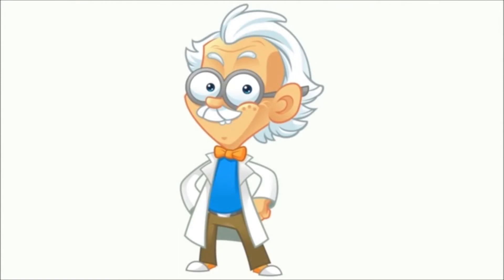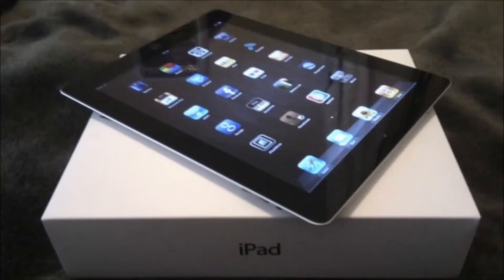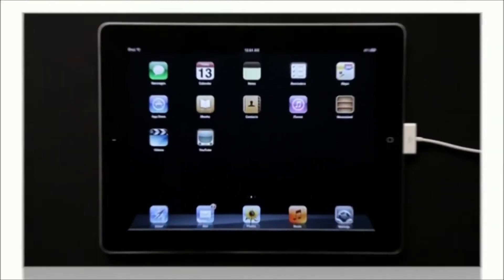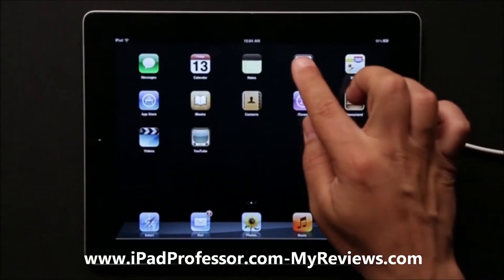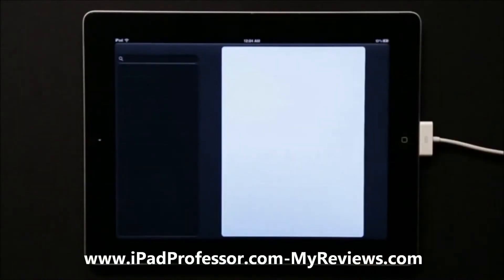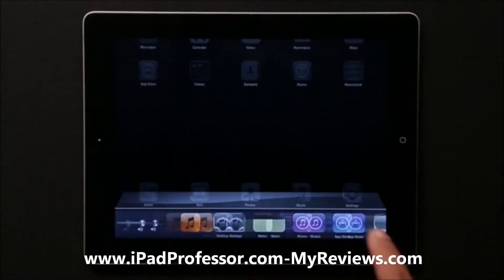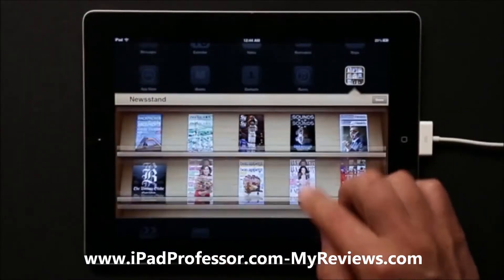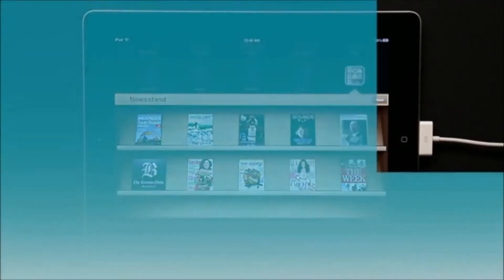Learning about iPad Mail with Video Tutorials.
Do you have an iPad and looking to learn about
your iPad tablet Mail?

We have produced 100 step-by-step training video tutorials
that will teach you everything you need to know and how-to
use your new iPad Mail.